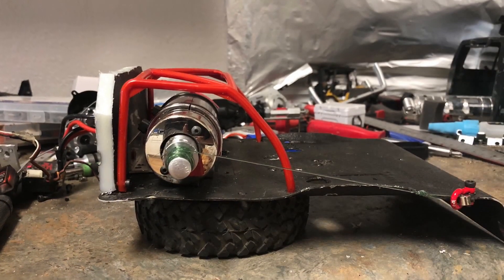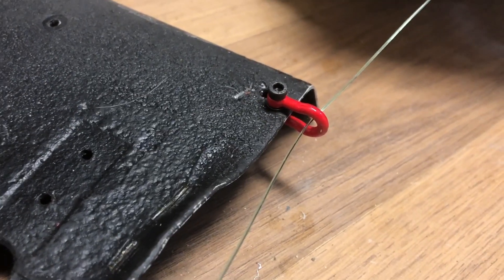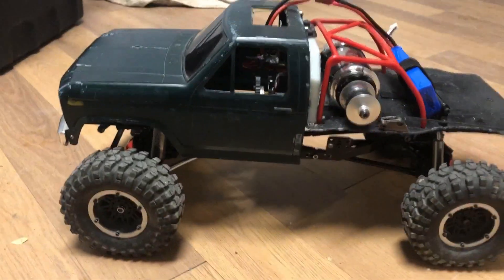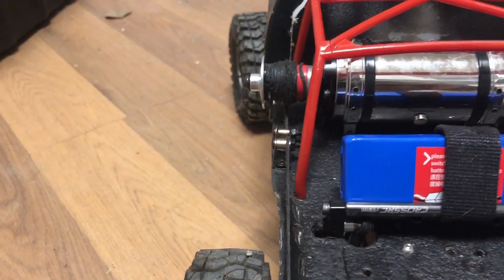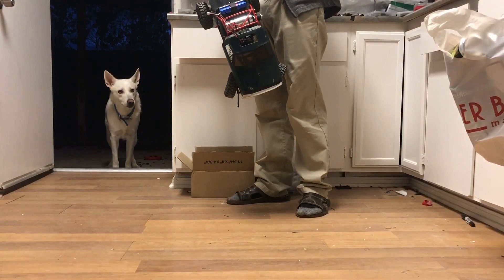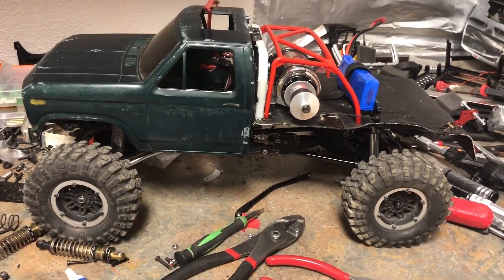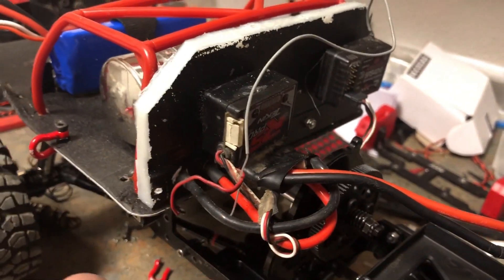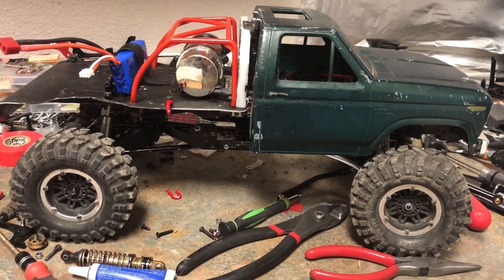Custom DIY Winch / Recovery Rig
So i started out with a 5:1 planetary gear reduction unit, mated to a 55T Axial motor, all hidden in a Tamiya Fuel cell from a King Hauler, mounted to a metal flatbed. Pushed by a Tekin RS Pro. Super custom DIY RC Winch Recover Rig!